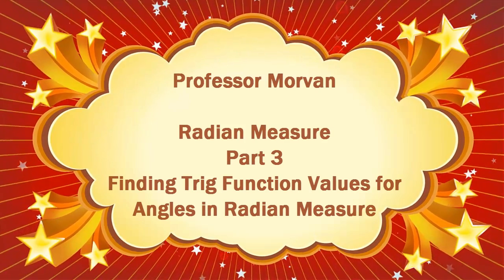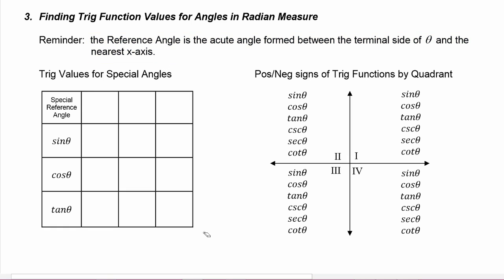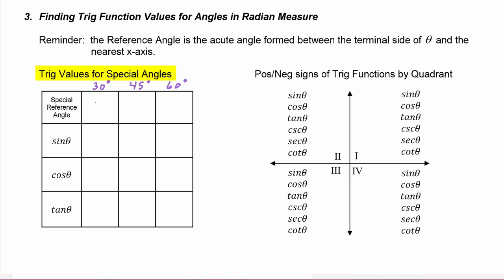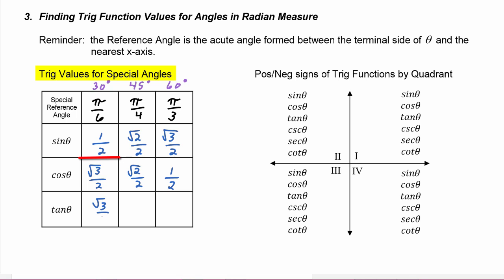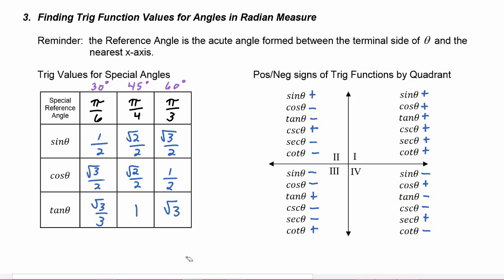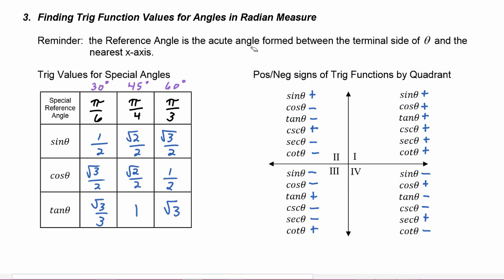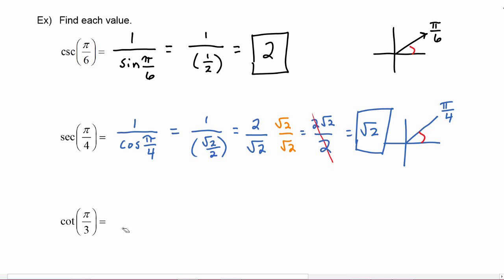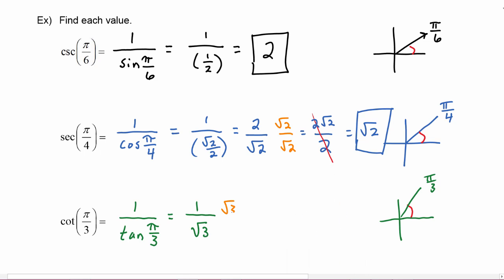Math 142, 3.1 Part 3, Finding Trig Function Values for Angles in Radian Measure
Learn how to determine Trig Function Values of the special angles in all four quadrants when the angles are in radian measure.